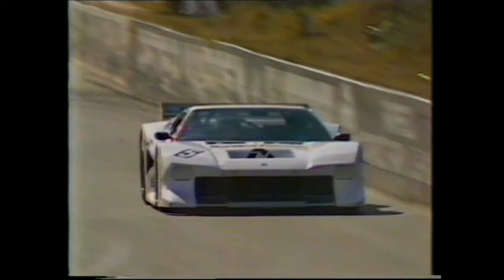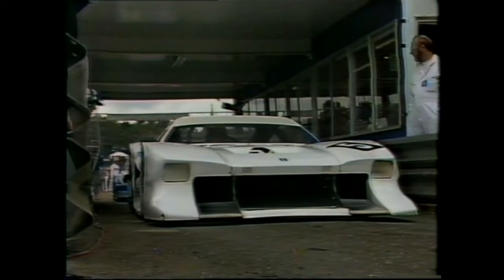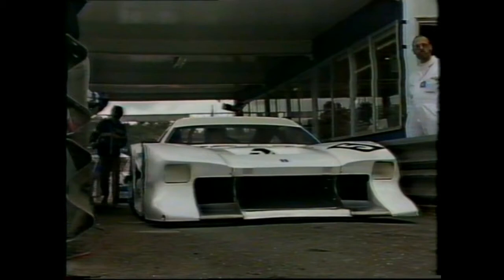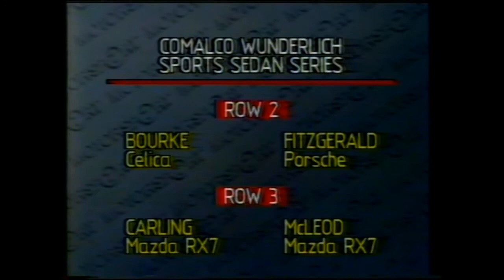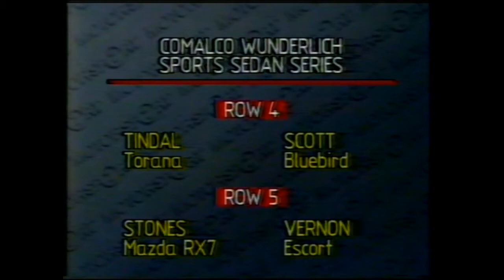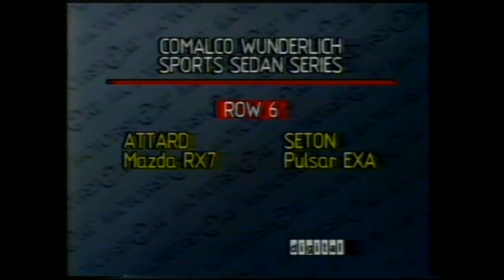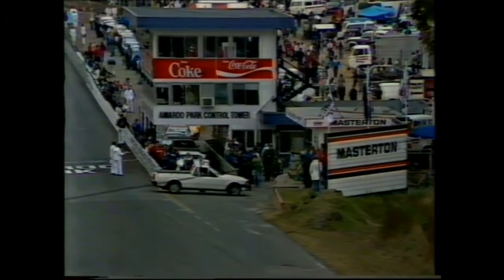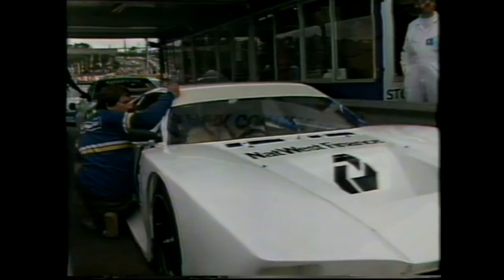KEVIN BARTLETT 1985 De Tomaso Pantera Interview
Kevin Bartlett talks about the De Tomaso Pantera he raced in the mid 1980s, followed by a Channel 7 Sydney interview and Amaroo Park 1985 race preview.

All credit to Channel 7 Sport, Sydney.

Motor sport is an international language.